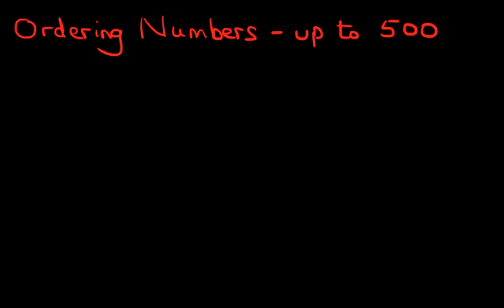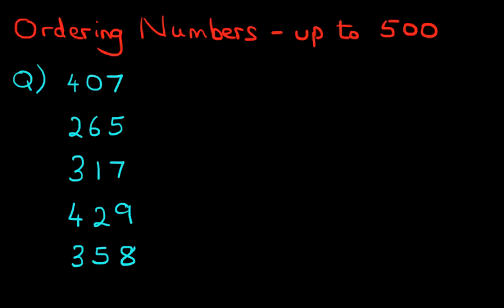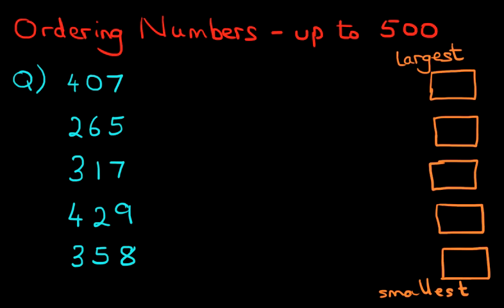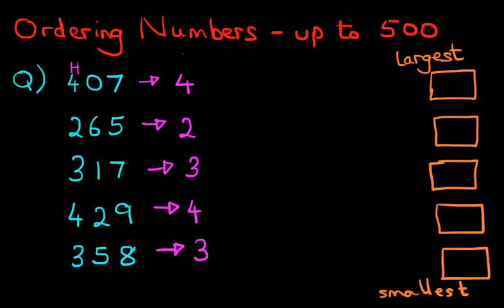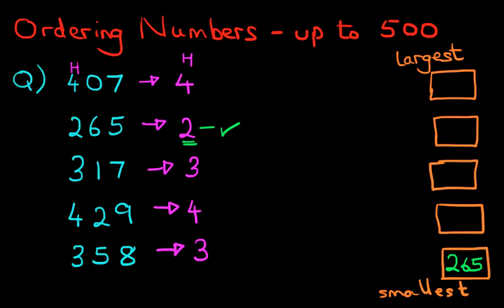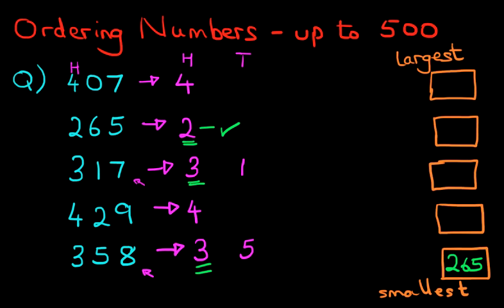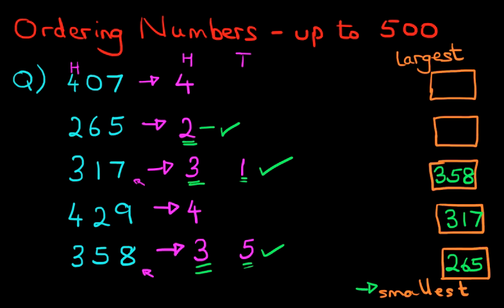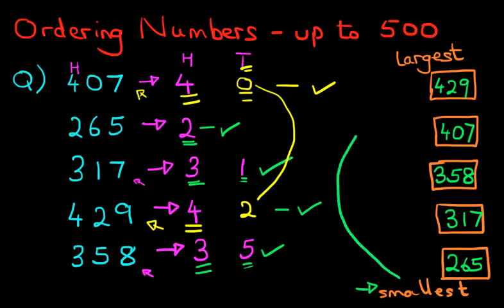Ordering Numbers - Numbers up to 500 (2)